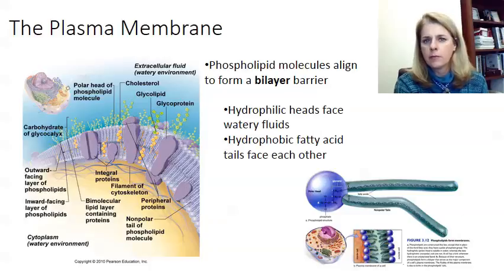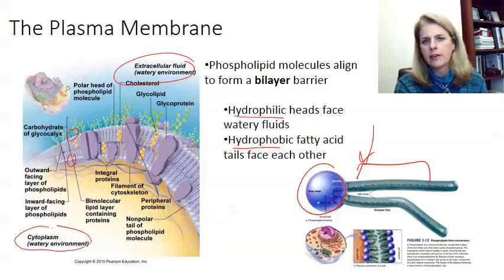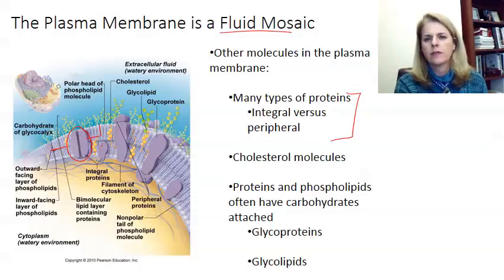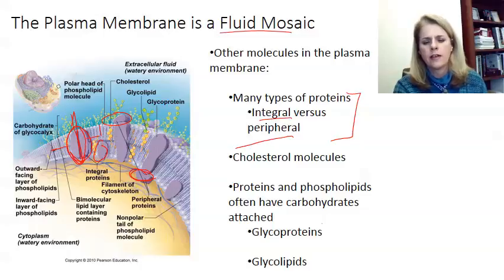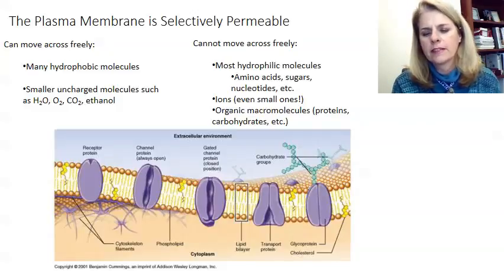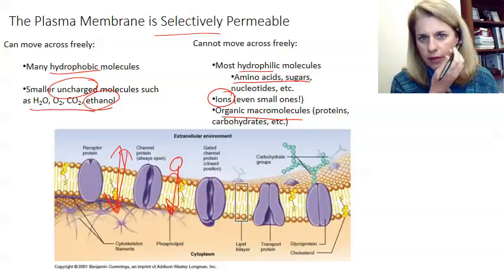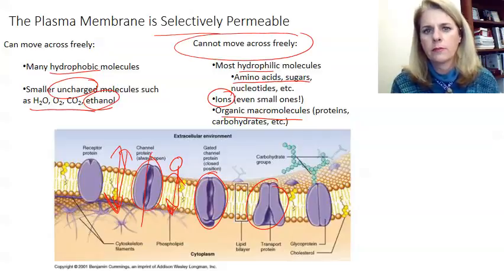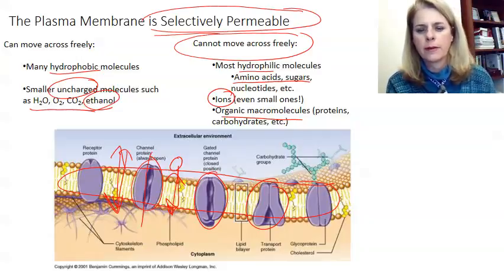The Cell Membrane